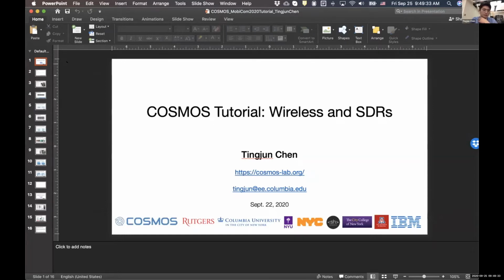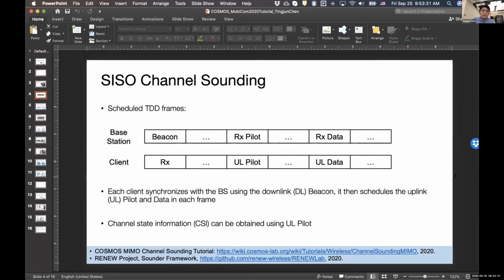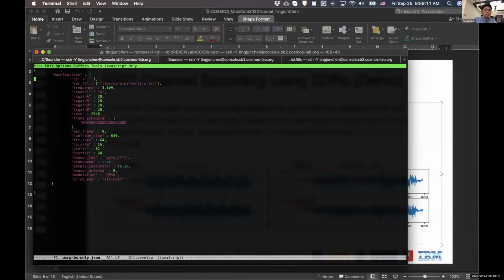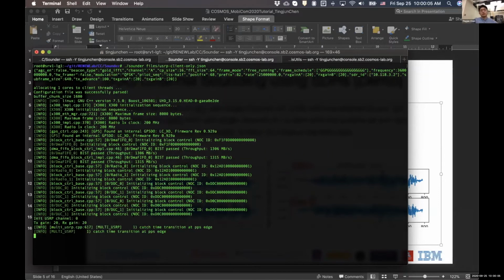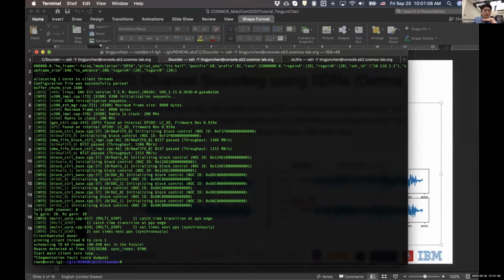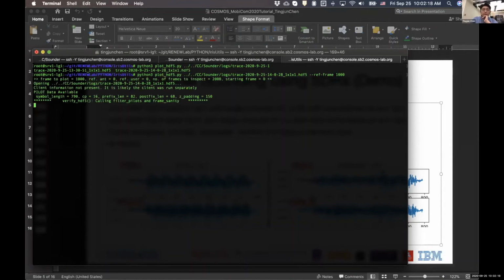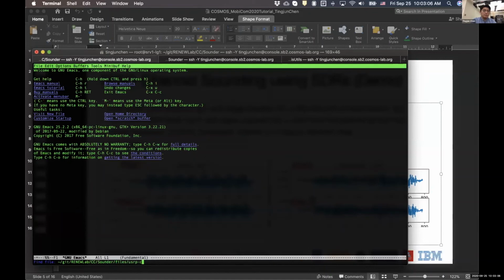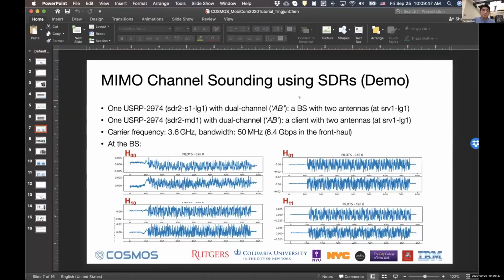MIMO Channel Sounding